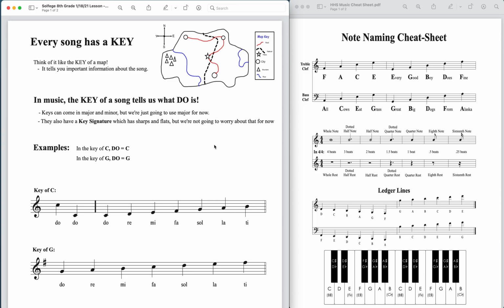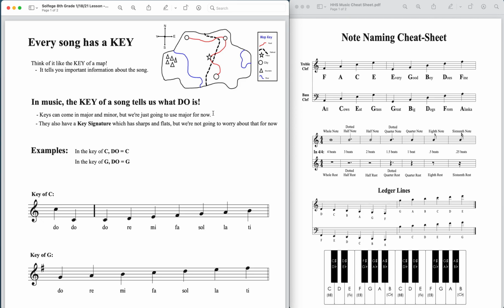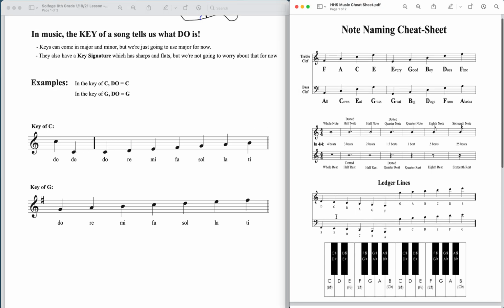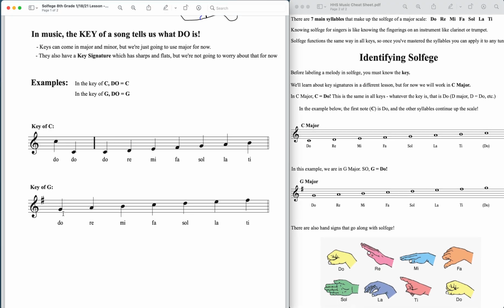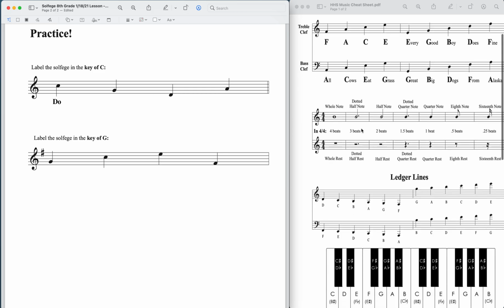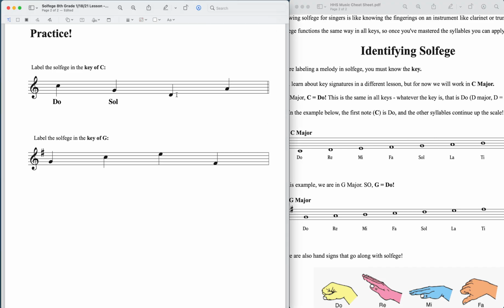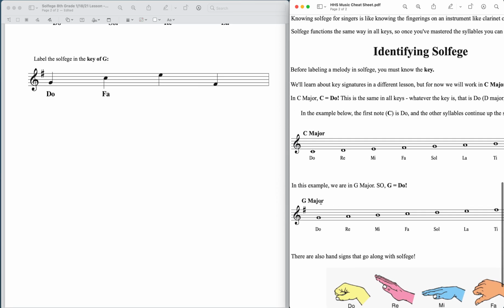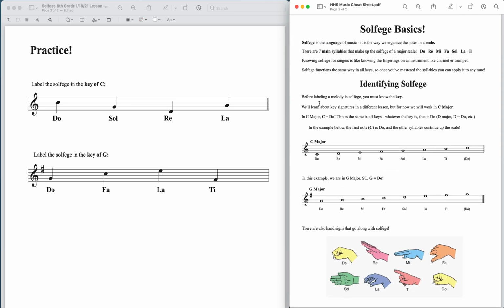Solfege Lesson (week 19)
After watching this video, complete the assignment in GoogleClassroom titled "Solfege Practice (week 19)